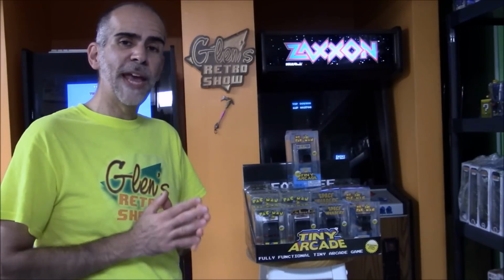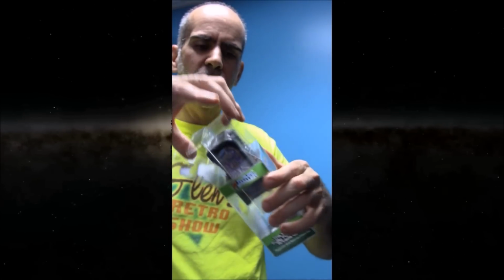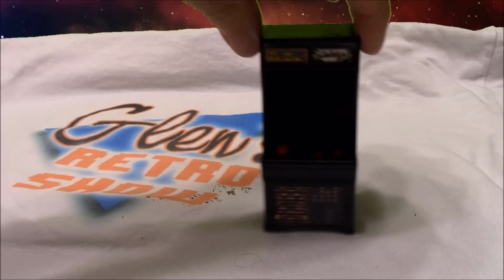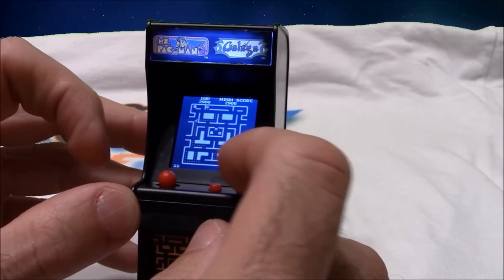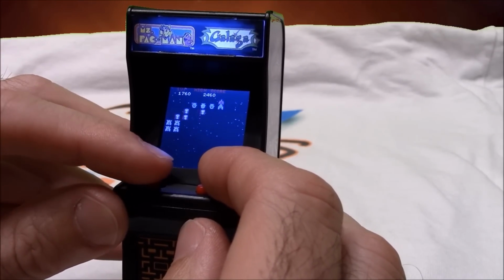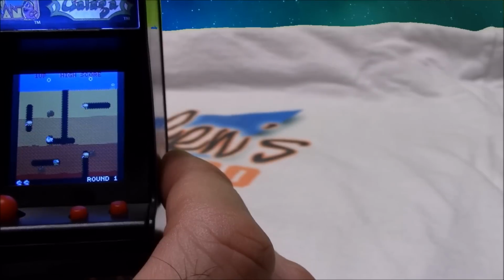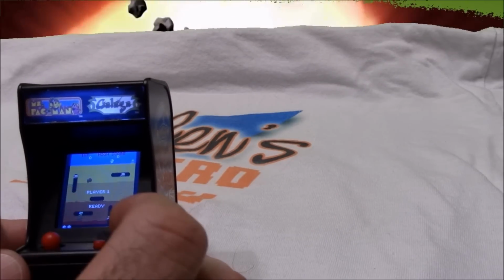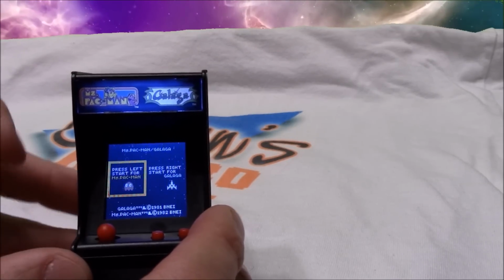Ms. Pac-Man/Galaga unboxing and review by Super Impulse!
I was able to pick up 3 of the new 4 Super Impulse TINY Arcades at Cracker Barrel and today (sadly no Frogger)I will review the new Ms. Pac-Man/Galaga combo unit with William of ArcadeUSA (our first cross episode :) )  be sure to check out ArcadeUSA and his thoughts of the new SI unit.

How is it, well lets find out..maybe there is a good Easter egg on here :)

**I am trying some new editing software that seems to have caused video artifacts on the Tiny Arcade screen,  just know the screen is SHARP and free of the visual artifacts you may see at some angles.